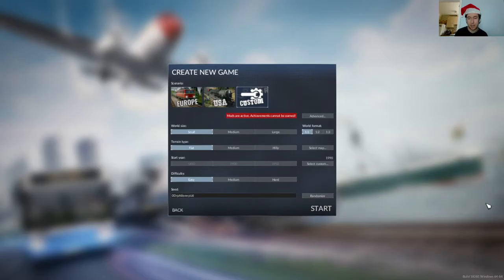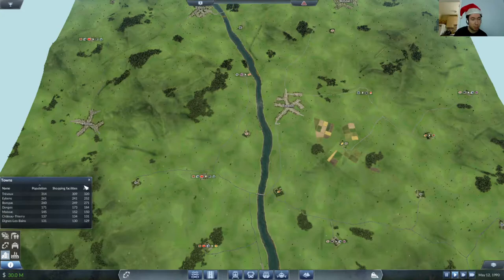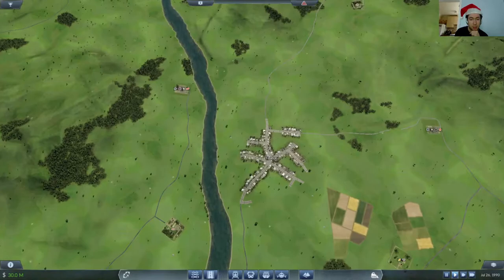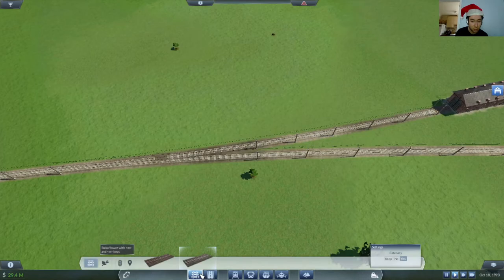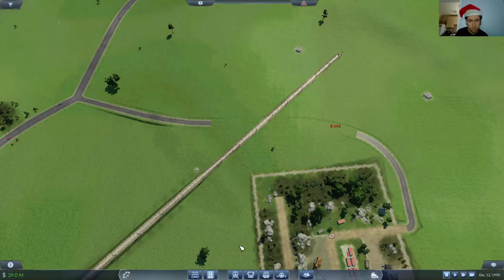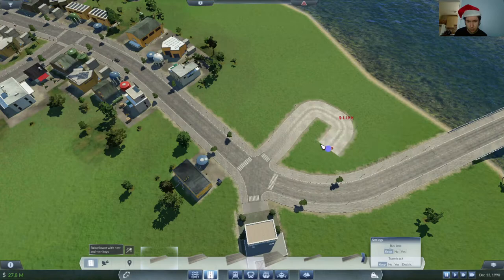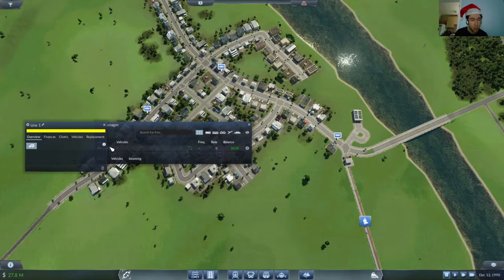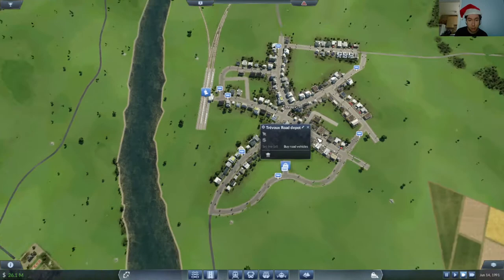Let's Play Transport Fever - French Theme (French Trains & Towns!) - Episode 1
Hello everyone, or should I say "Bonjour!" Today we're playing Transport Fever with a bit of a French feel about the game. We'll be using French assets, trains, buses and towns for this little series. This will be an open playthrough with no set goals other than to explore the French assets I'm using.

Assets used: IVECO Ratp Citelis, IVECO Citelis Double, TGV La Poste, Concorde AirFrance, French Signal, TGV Duplex 2.1, SNCF Class Z 21500 (Z-TER)